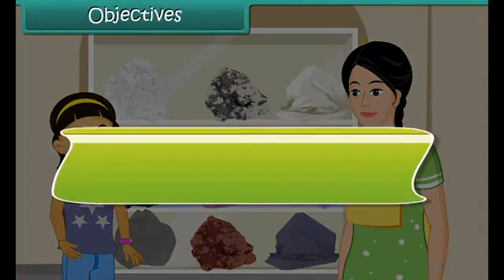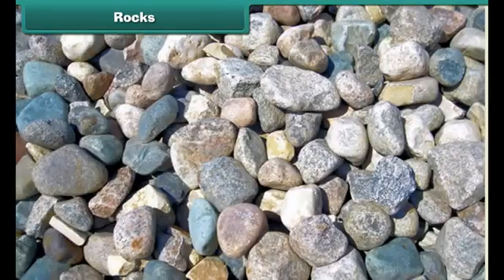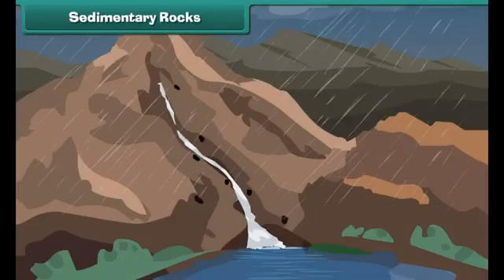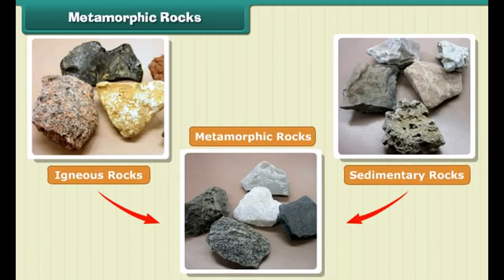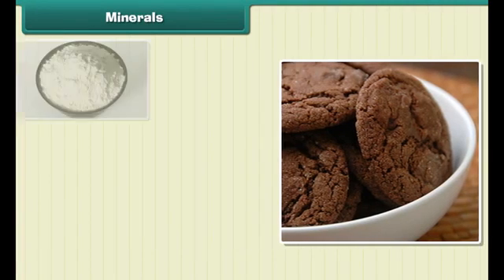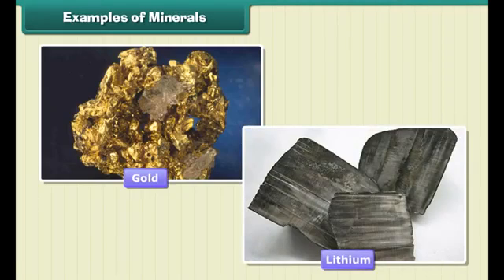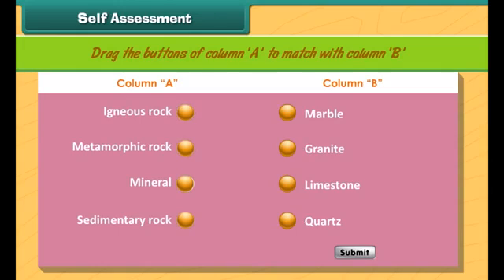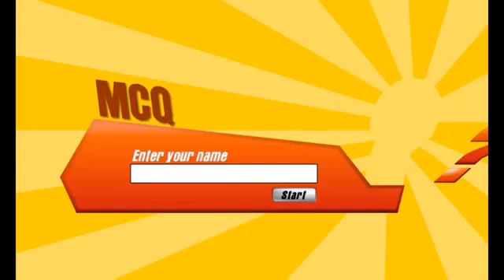science chapter 1 cbse Rocks and minerals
Video from Ron K Lal